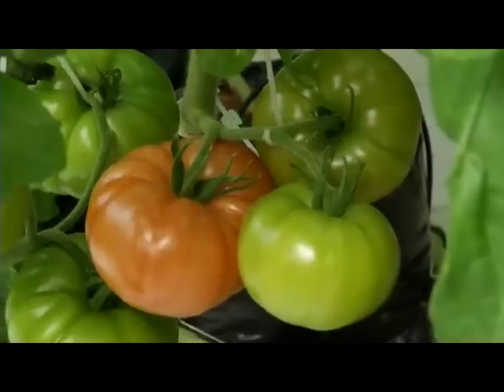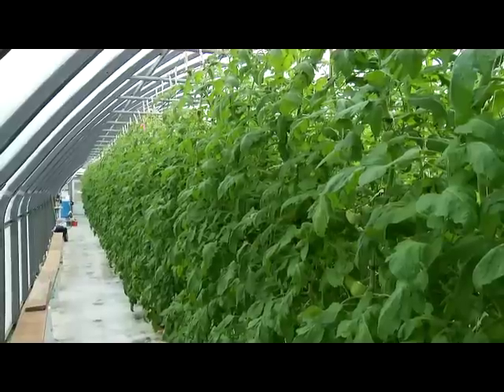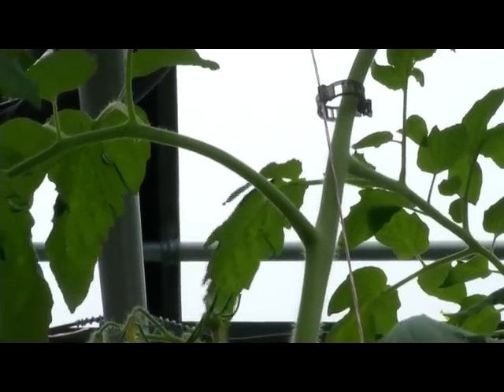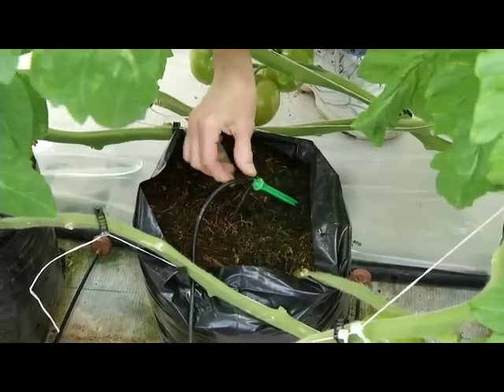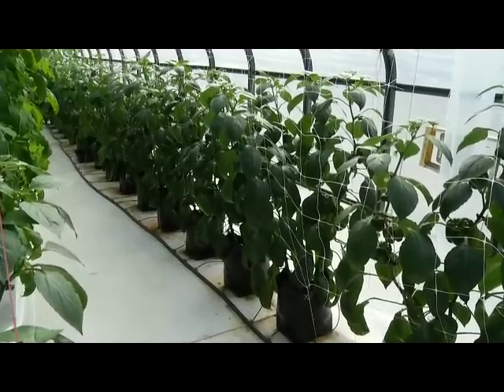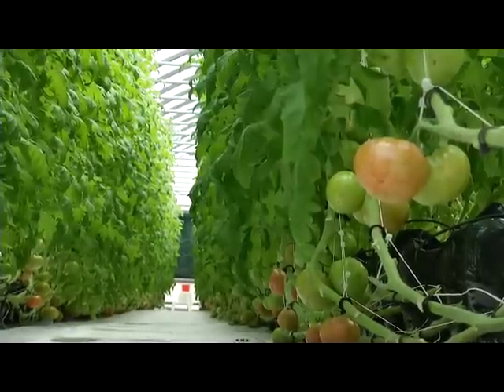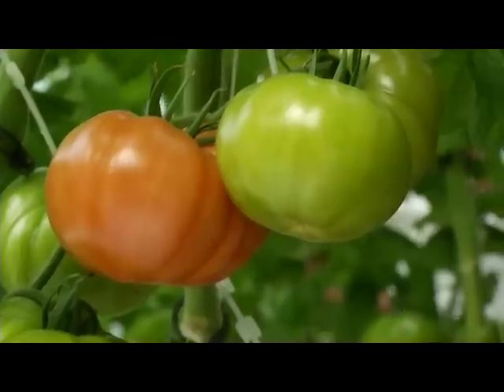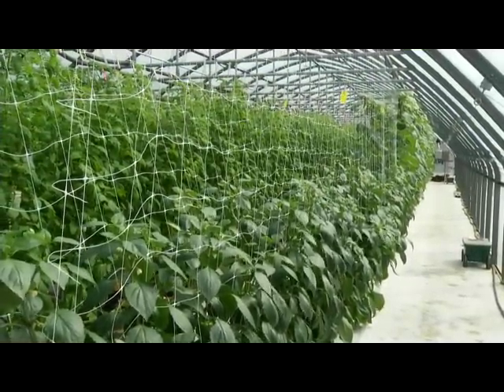Greenhouse Tomatoes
Chris Mullins takes us inside the greenhouse to find out how to grow tomatoes, From the Ground Up. More at VaFarmBureau.org.